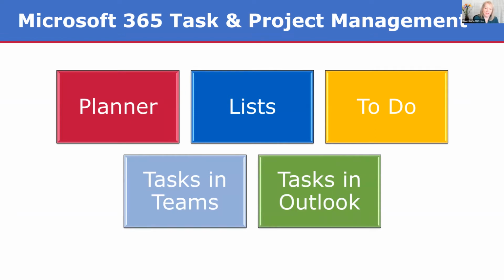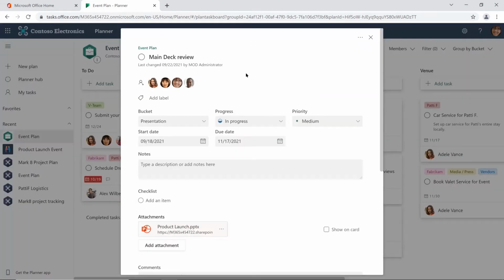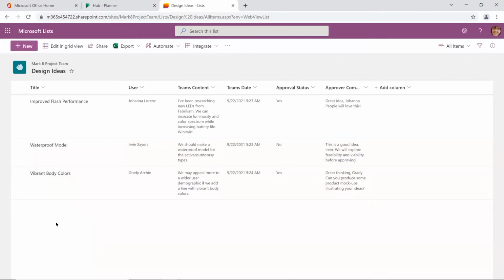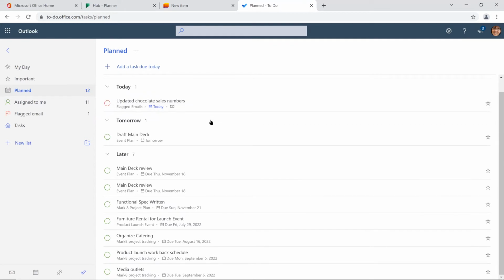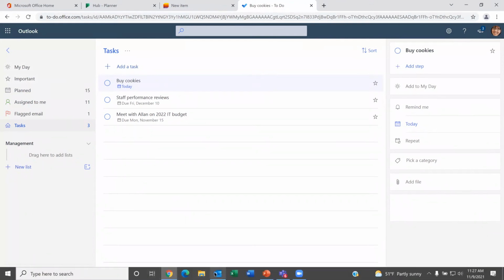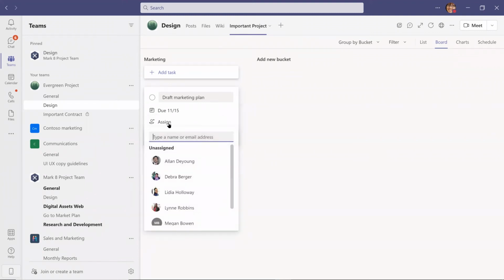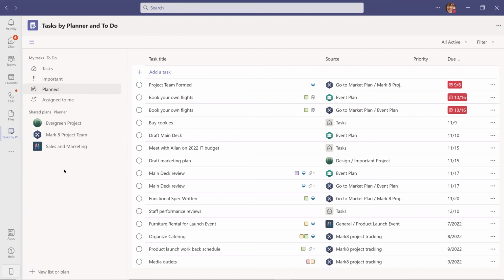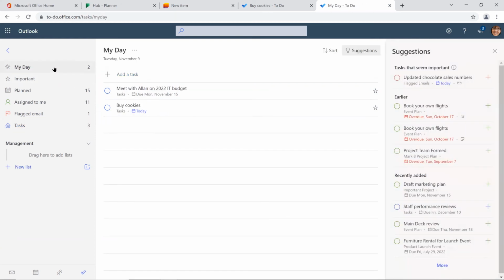Monthly Webinar Series: Managing Tasks with Planner To Do, Lists & Outlook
K2 Technologies
400 South Gillette Avenue,
Suite 100